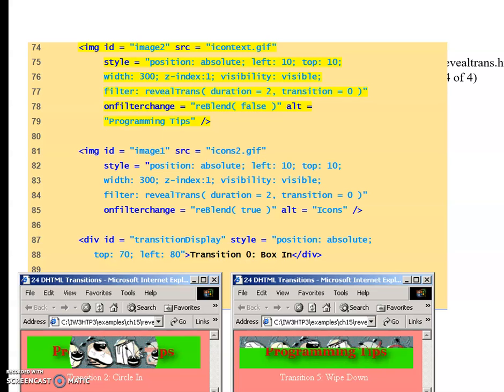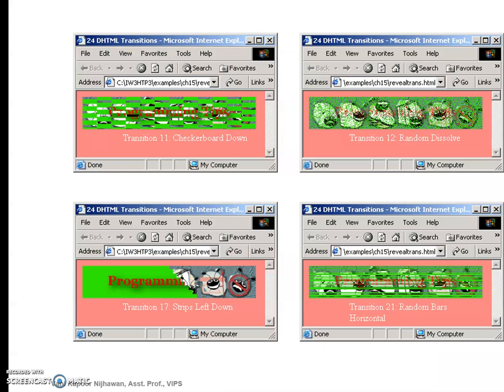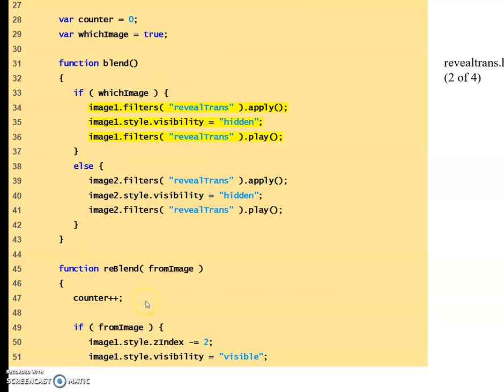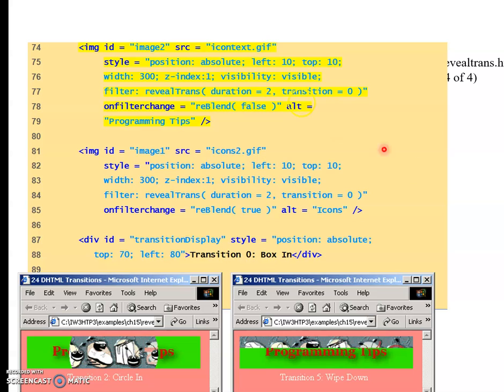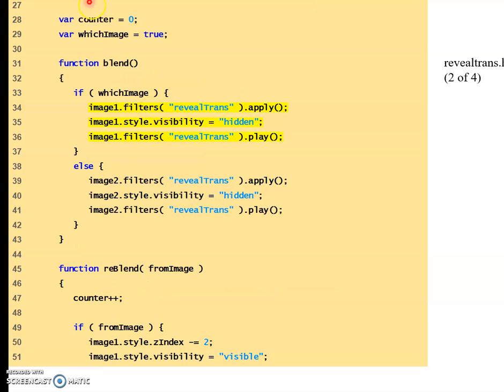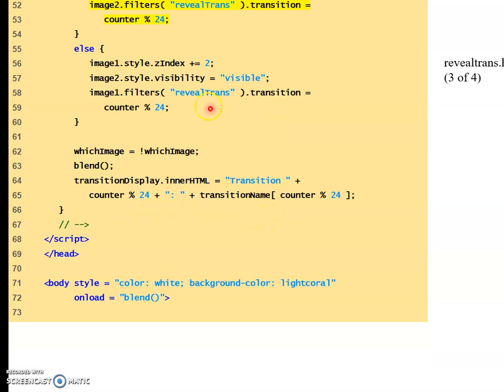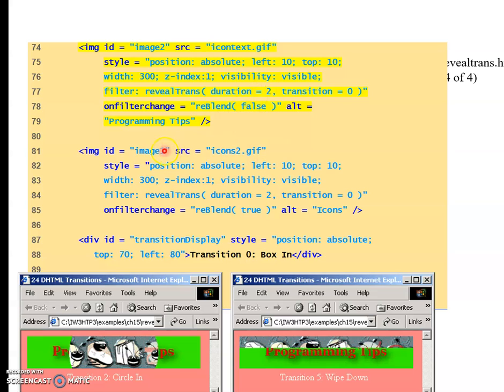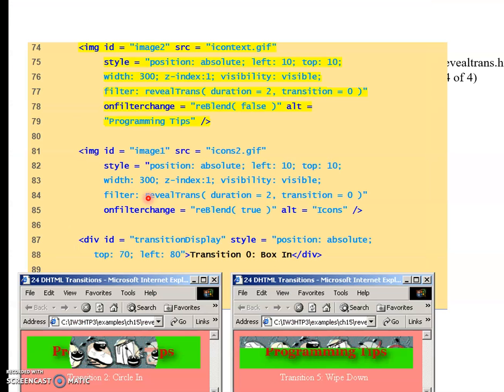RevealTransContd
DHTML Reveal Transition